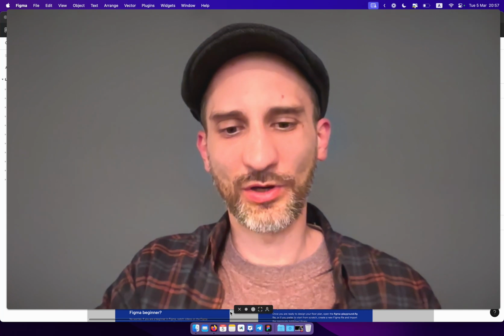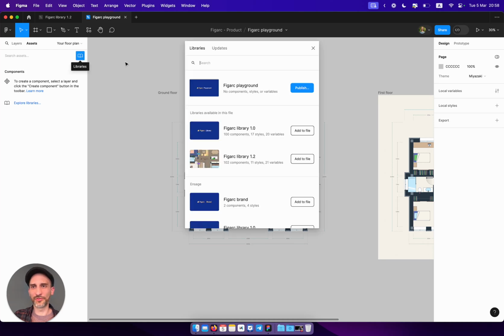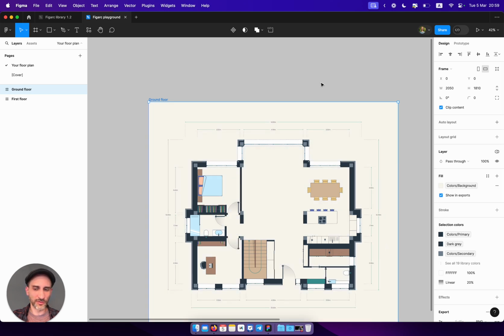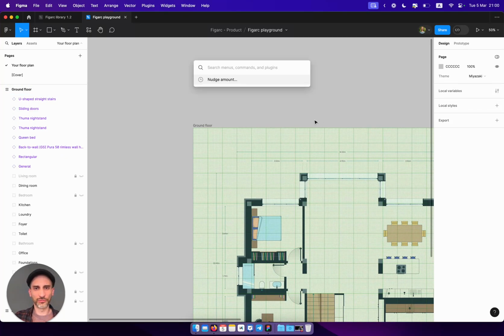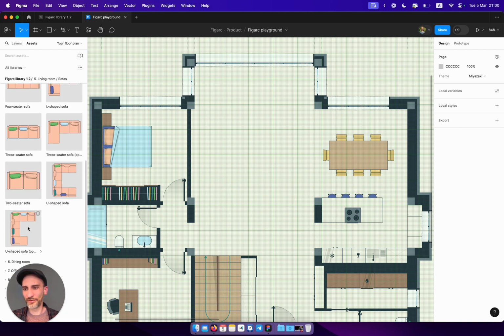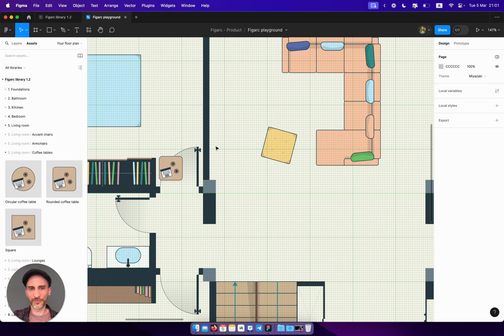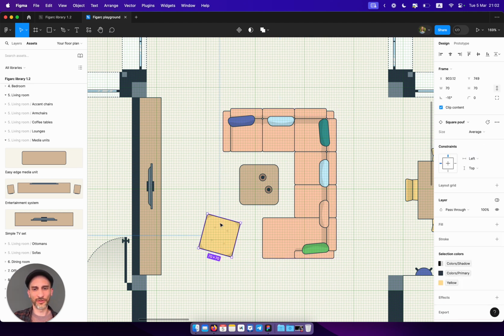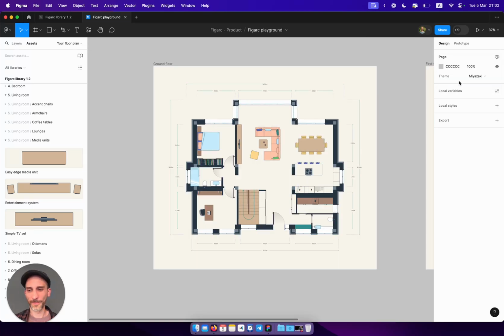Figarc introduction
Hey there, Zlatko (Zak) from Figarc here. 👋

Here is a quick guide that helps you get started with Figarc. It covers publishing the library, importing it into your Figma Playground file, setting up color styles and grids, and using the components to populate a living room area.